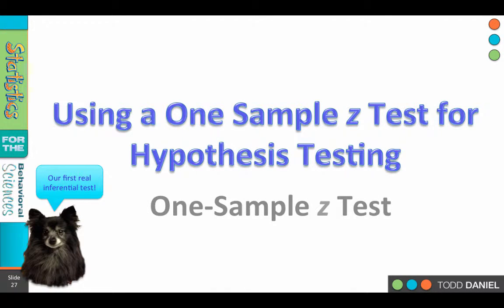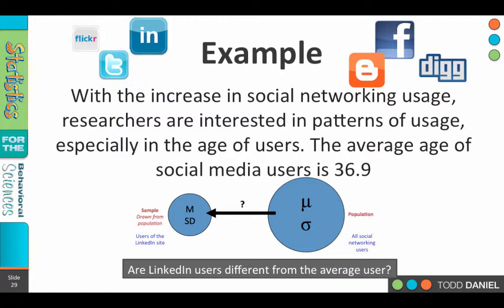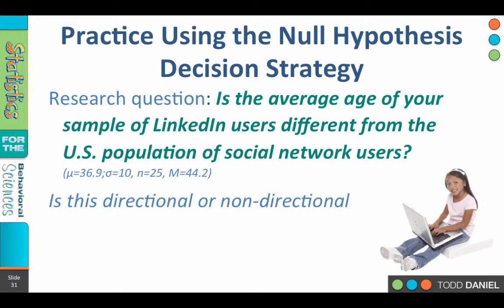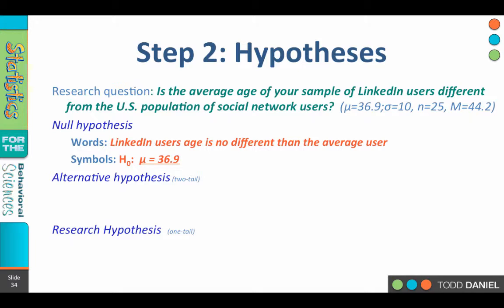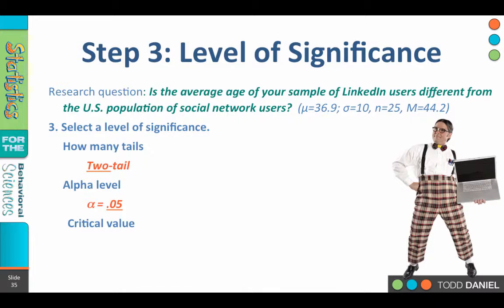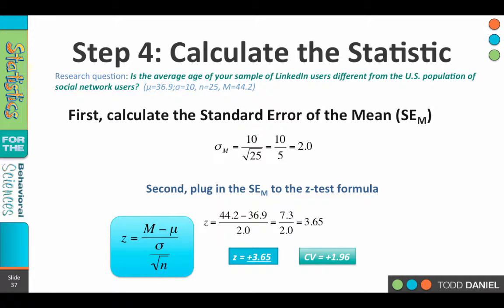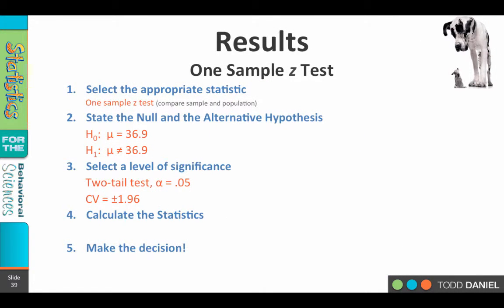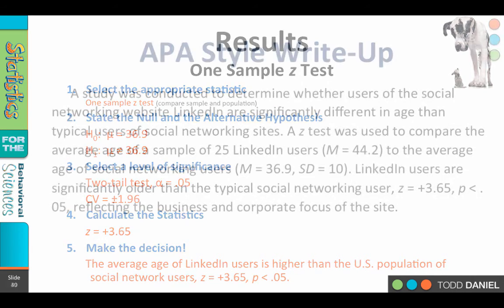9-5 The z Test PT1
Table of Contents:

00:14 - One Sample z Test
01:40 - Example
02:50 - Practice Using the Null Hypothesis Decision Strategy
03:45 - Practice Using the Null Hypothesis Decision Strategy
04:39 - Five Steps to Do
Hypothesis Testing
05:03 - Step 1: Appropriate Test
05:27 - Step 2: Hypotheses
07:32 - Step 3: Level of Significance
08:35 - Step 4: Calculate the Statistic
Formula for a z Test
09:02 - Step 4: Calculate the Statistic
10:30 - Step 5: Make the Decision
Observed vs. Critical Value
12:24 - Results
One Sample z Test
14:13 - APA Style Write-Up